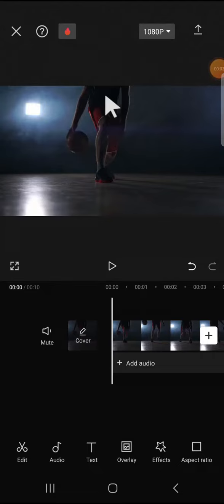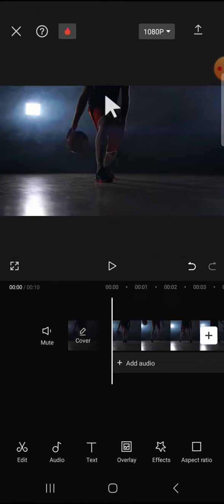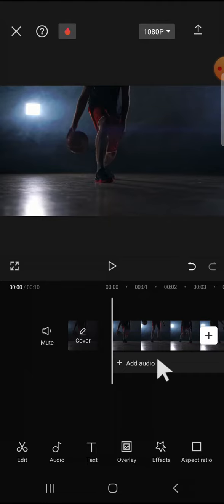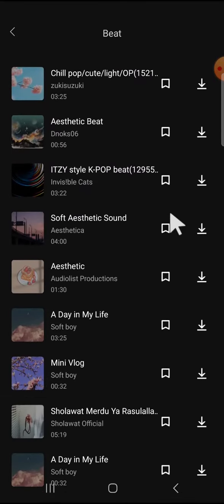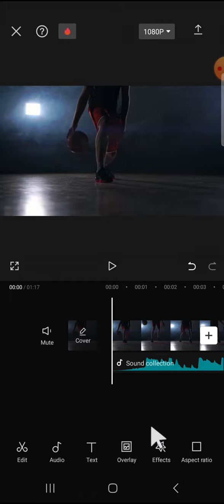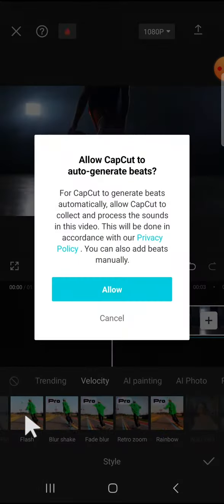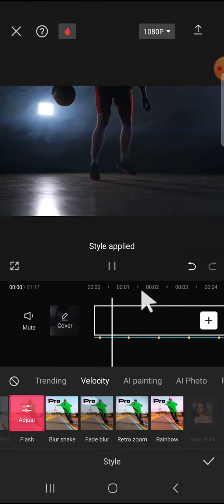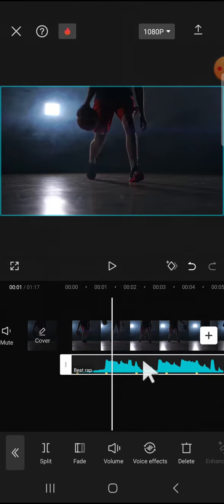Struggling to Make Velocity Edit on CapCut? How to Add Auto Velocity Style to Your Video on CapCut!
Unlock the power of velocity editing on CapCut with this comprehensive tutorial! If you've been struggling to master velocity edits or want to streamline your editing process, you're in the right place. In this video, we'll show you how to effortlessly add auto velocity style to your videos, giving them that dynamic and professional look in just a few clicks.